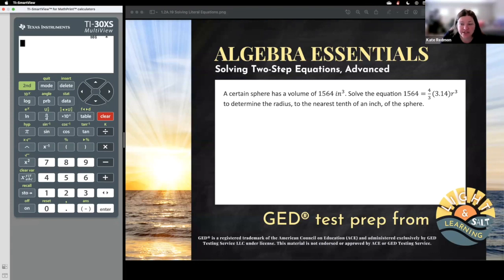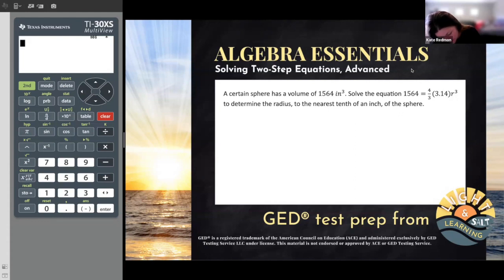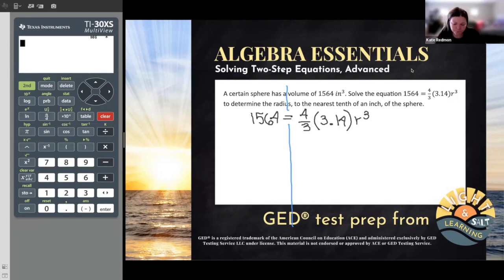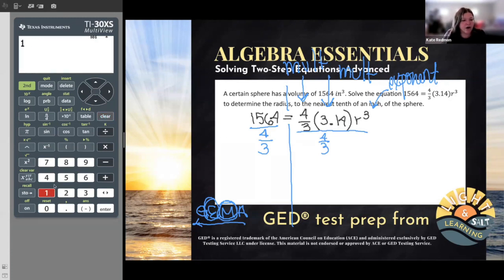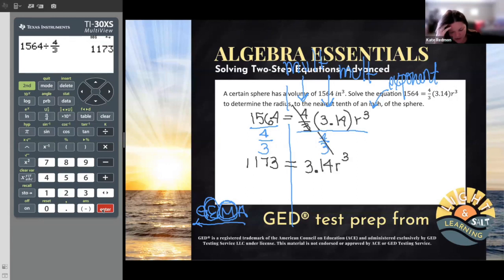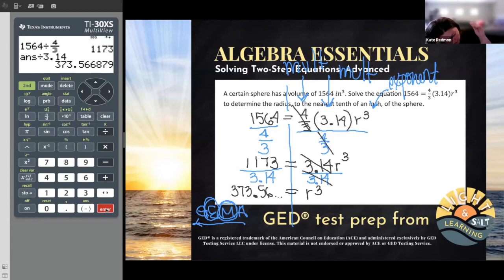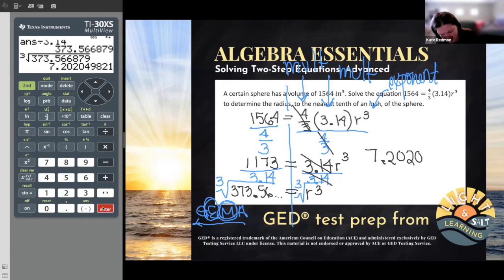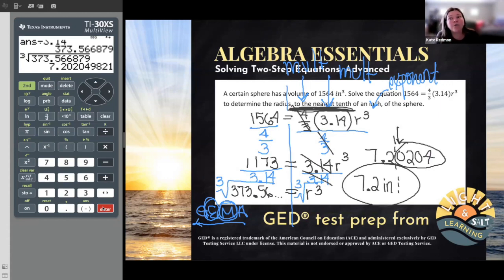GED® Math Prep: Solve for Radius of Sphere with GED Calculator (1.2, Adv, #21)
Algebra Essentials, Lesson 2: Two-Step Equations, Advanced Level, #21

Formula sheet based geometry word problems are a snap when you have simple algebra skills and the GED® calculator, a TI-30XS Multiview. You don't have to let fractions, decimals, exponents or roots frighten you. You don't have to quake at unfamiliar vocabulary like volume, sphere, or radius. You just need two skills here- isolating a variable using inverses and using your calculator.